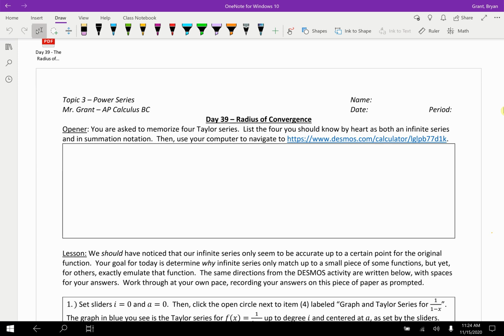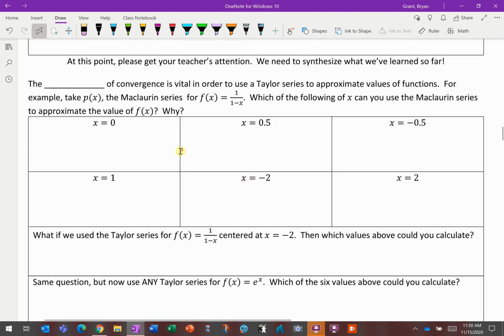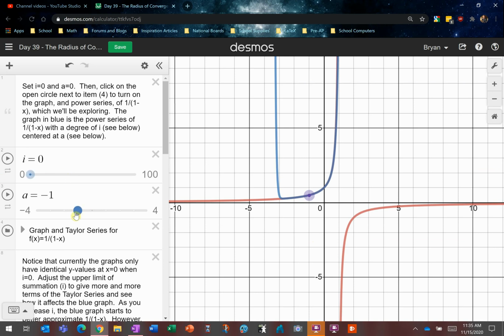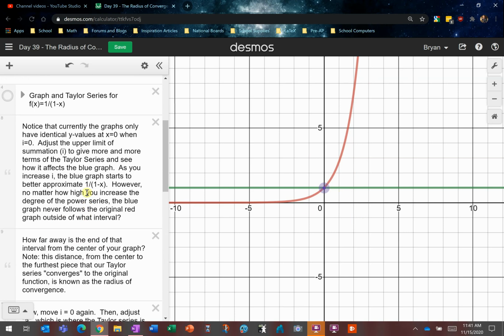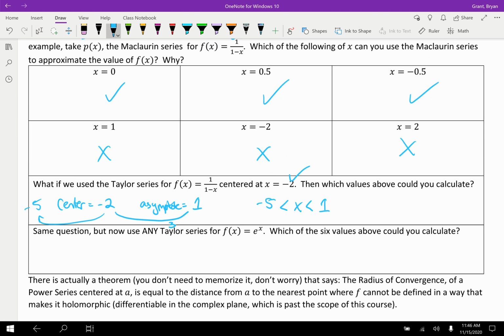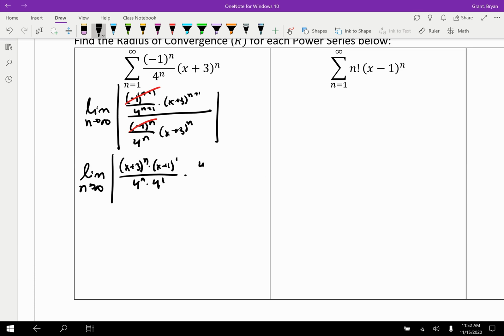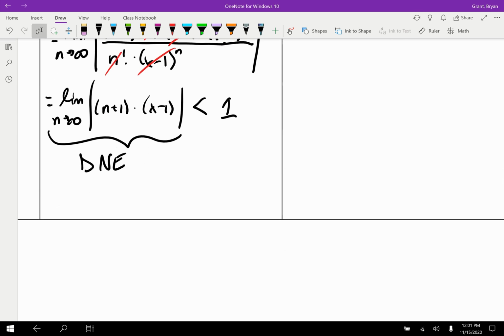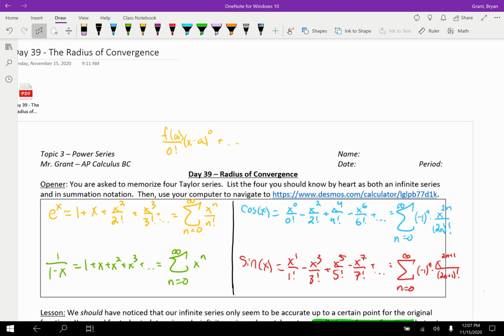Day 39 - The Radius of Convergence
Students are introduced to the idea of a Radius of Convergence through a DESMOS exploration.  They move on to finding the Radius of Convergence using the Ratio Test.